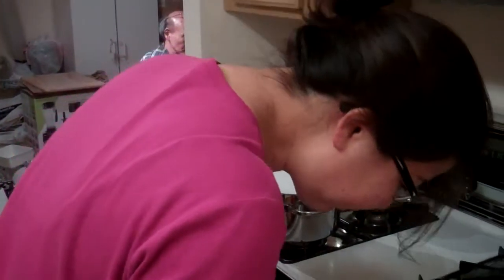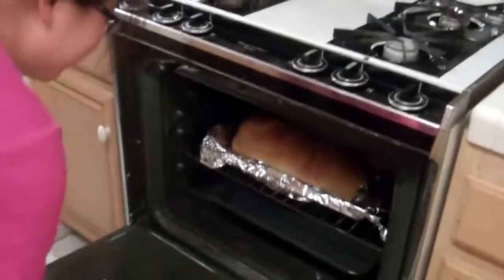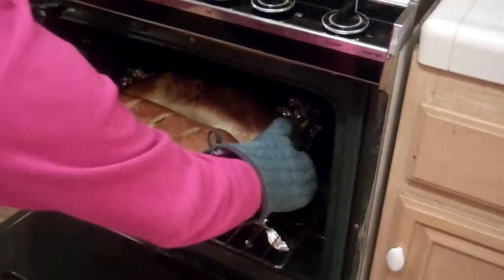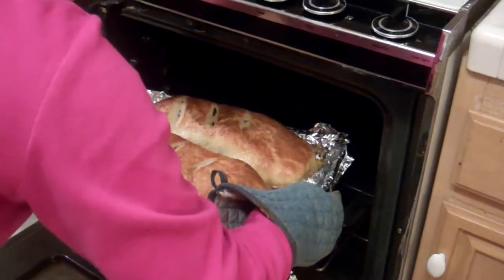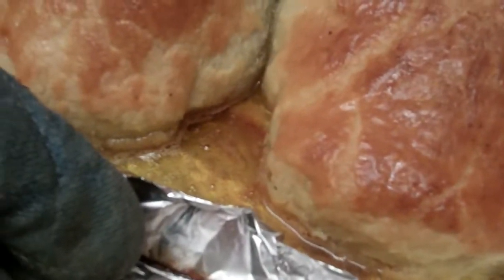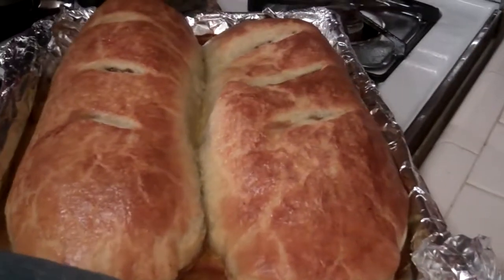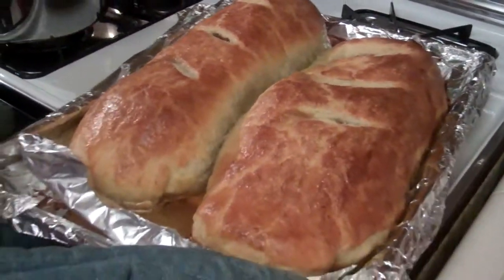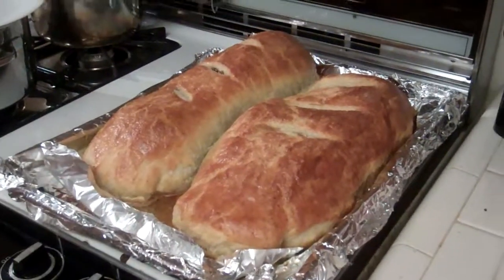Making Puff Pastry (9/9): Beef Wellington!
We take the finished Beef Wellington out of the oven! Project complete!